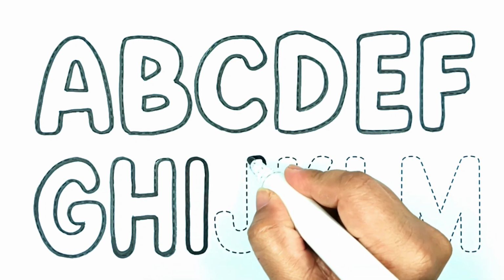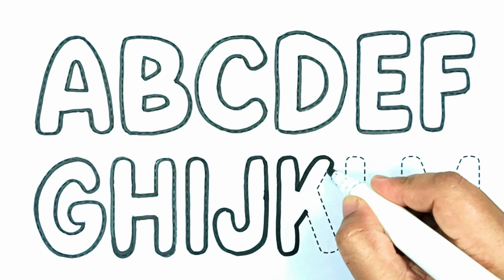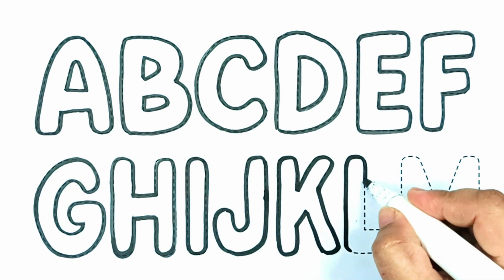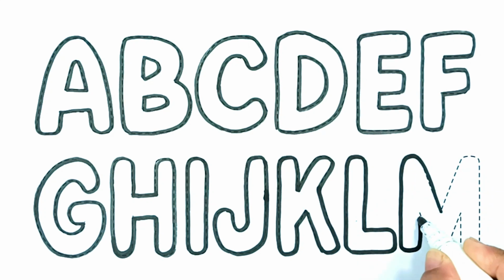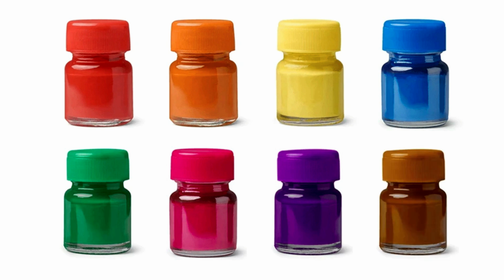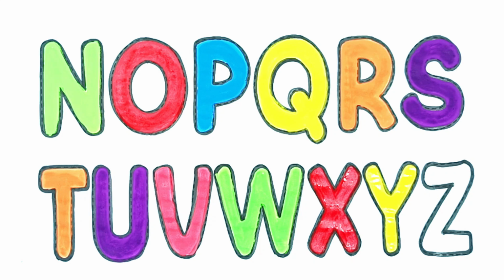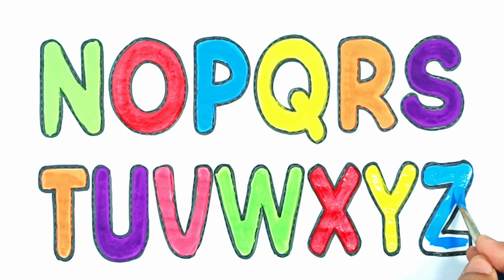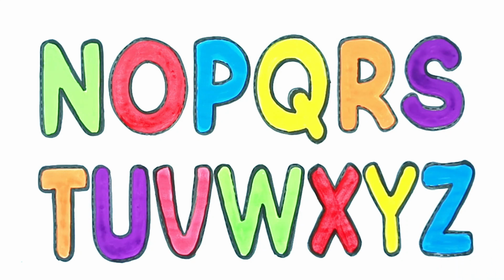Learn to Write Your ABCs! Tracing & Coloring